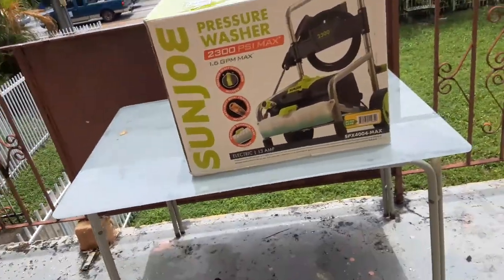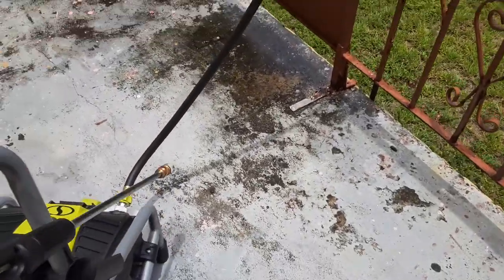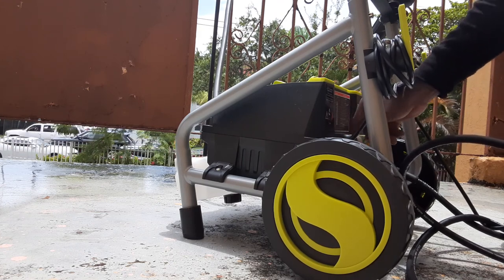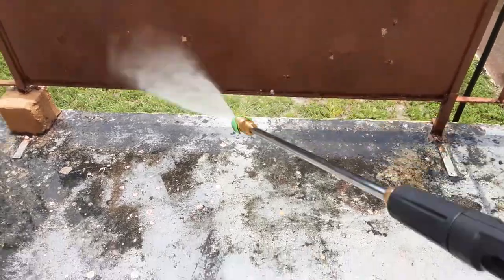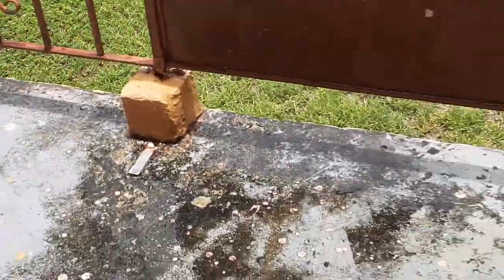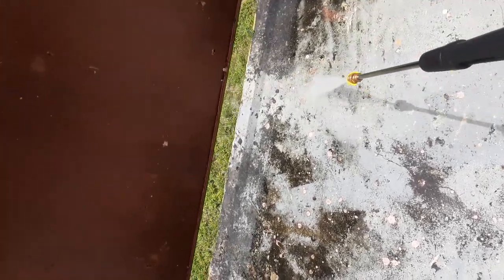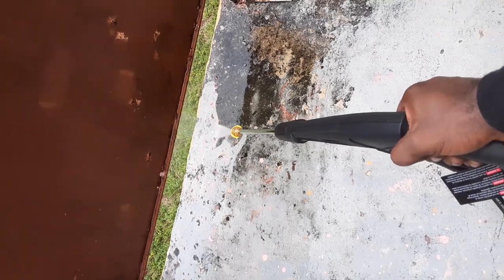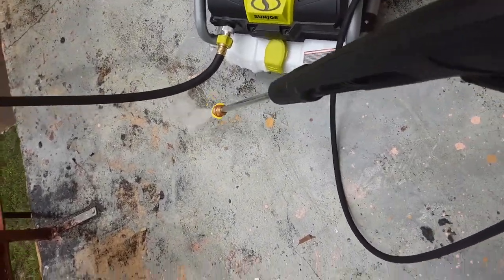Sun joe pressure washer 2300 PSI 1.6 GPM Max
Part 1 tape 1, I forgot it was on low and I put it on high later I'm satisfied with the product so far end results coming soon